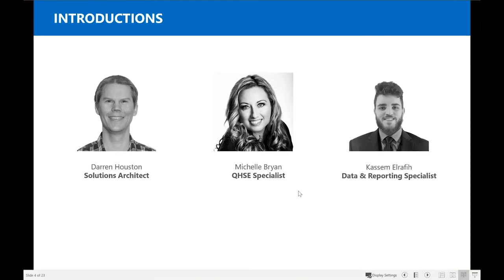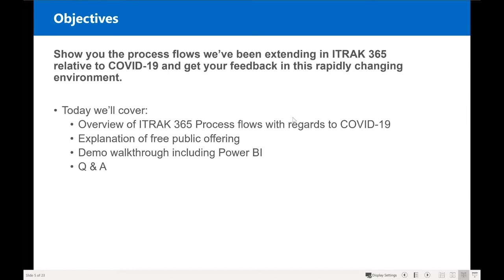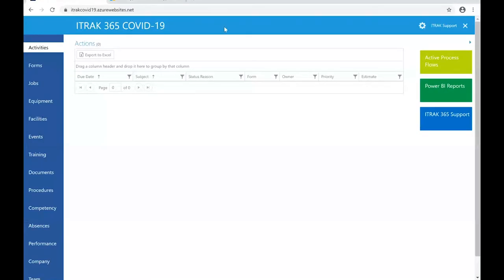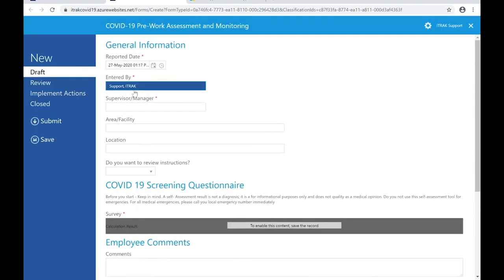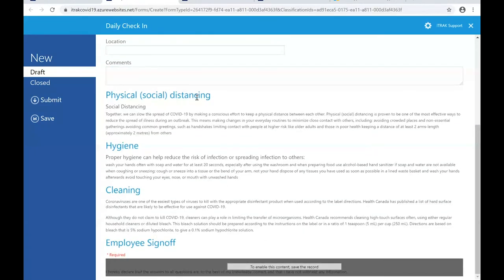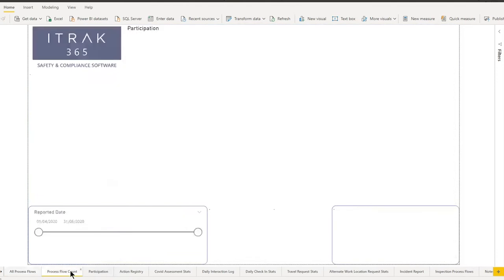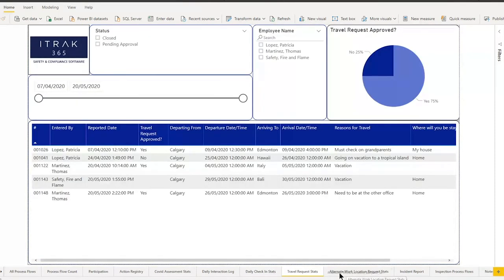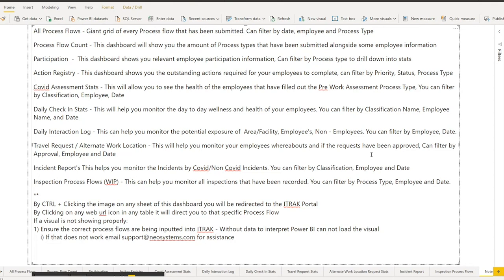ITRAK Showcase: Solutions for COVID 19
Highlighting ITRAK 365's capabilities to quickly execute on new Process Flows to assist with the administrative burden of the pandemic.

A demo of the COVID-19 Community Edition environment with COVID-19 specific Process Flows and Power BI dashboards.

Chapters:
00:00 Introductions
02:08 Objectives
04:25 Community Edition Overview
05:52 What Are Process Flows?
07:28 List of Process Flows
10:18 Mobile Demo
13:00 Portal Demo
25:50 Power BI Demo
31:59 Q&A